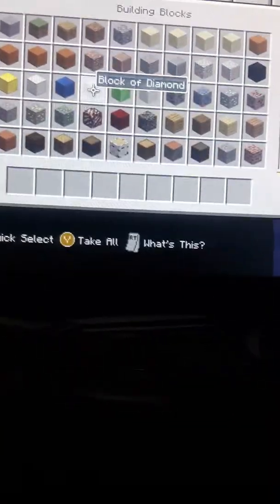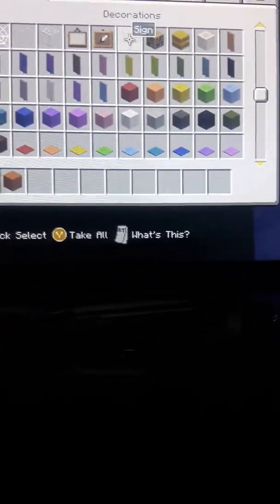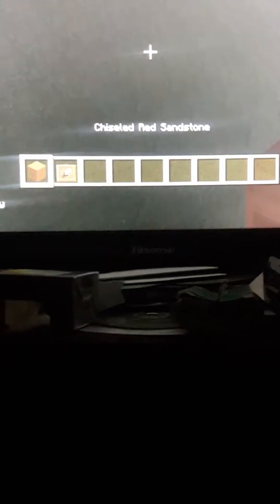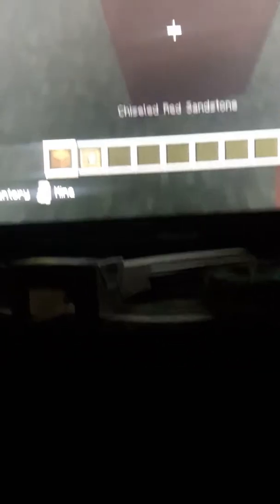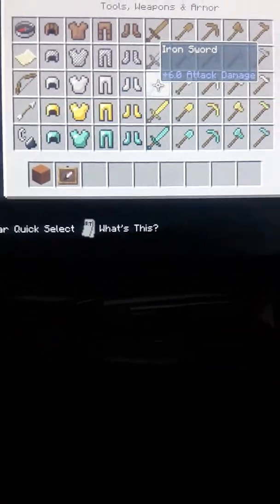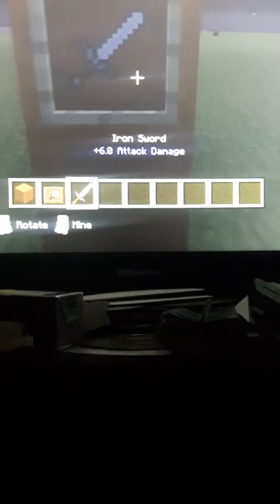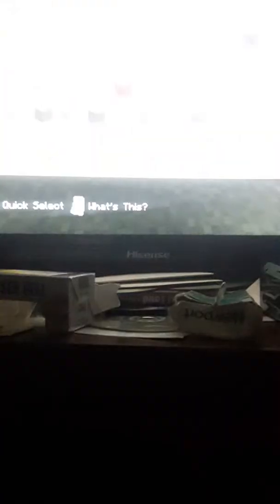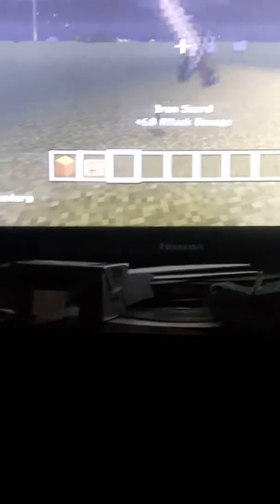Minecraft sword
Building a sword with my cussin